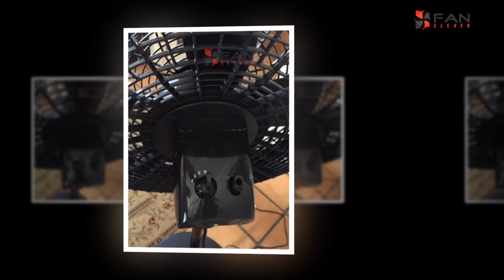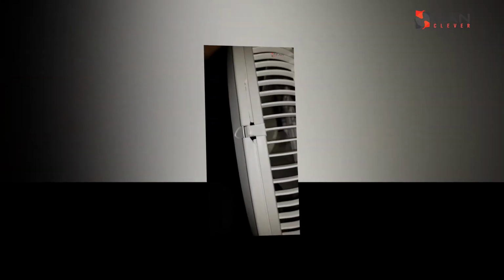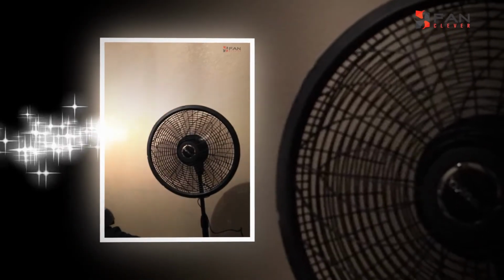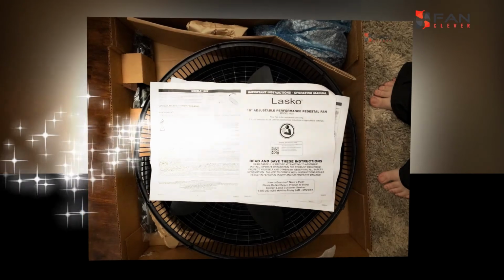Lasko 1820 18 Inch Elegance & Performance Adjustable Pedestal Fan Review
In the sweltering and muggy climate of India, having a roof fan, particularly during the summers, just doesn't do the trick. The sultriness arrives at its pinnacle and will, in general, drive the life out of the living! Owning a cooling unit or a cooler may be a smart thought. Be that as it may, with AC comes to a massive electric bill, and colder isn't the best answer for people with joint inflammation or ailment.